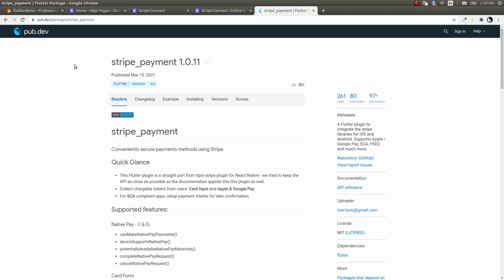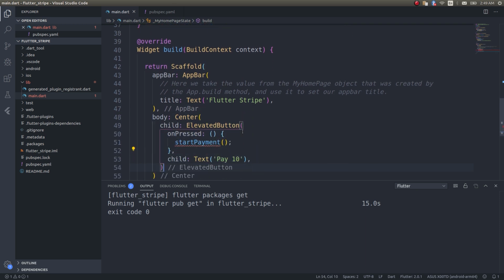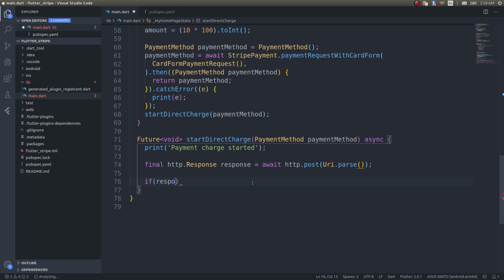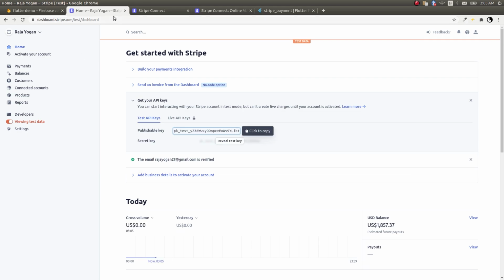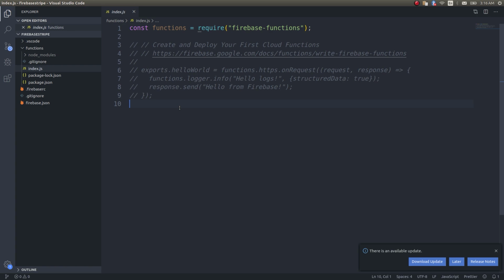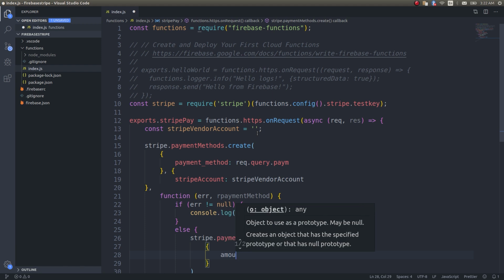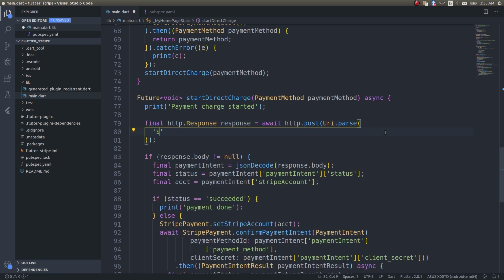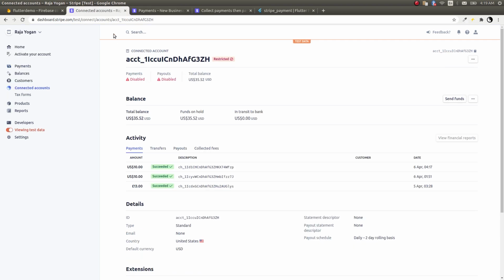Flutter 2.0 - Payments using Stripe Connect